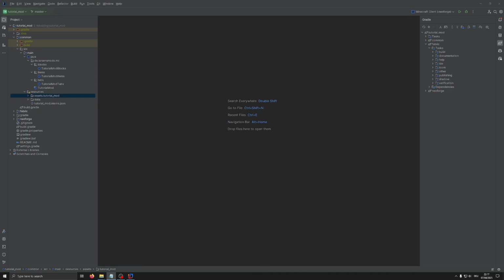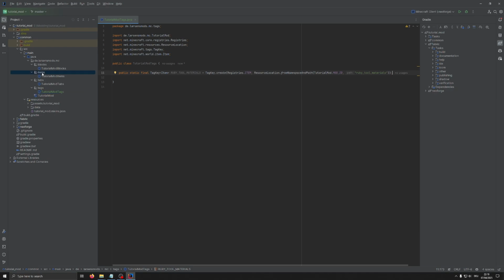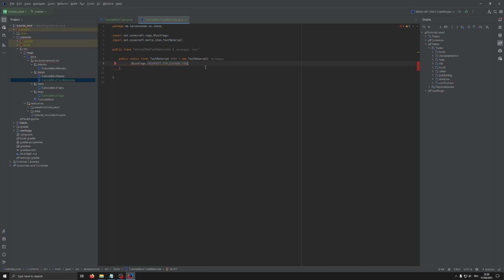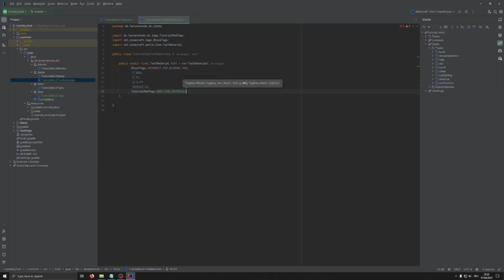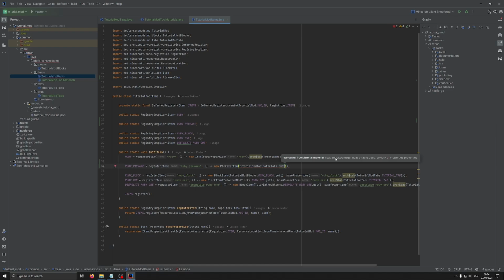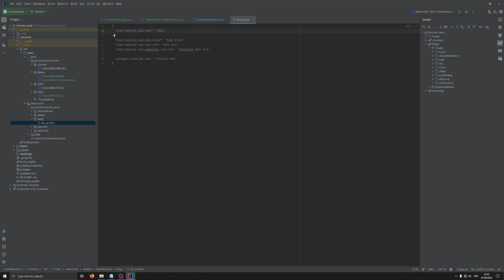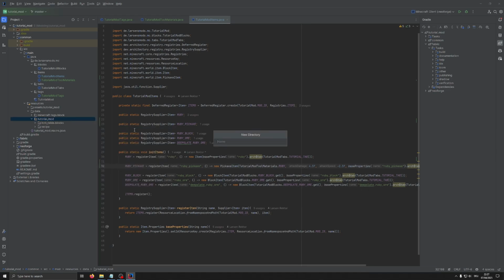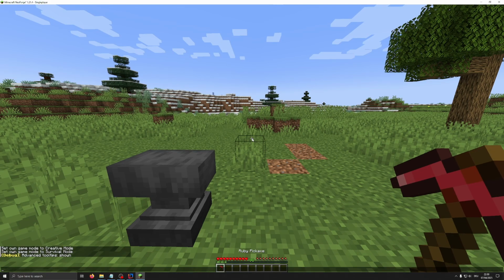Tools and Swords | Minecraft Multiplatform Modding with Architectury Tutorial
In this episode of the Architectury Multiplatform modding tutorial for Minecraft I show you how to add custom tools and tool materials.

📖Chapters📖
0:00 Introduction
0:35 Item Tag
2:12 Tool Material
5:35 Adding Tool/Sword Items
8:22 Translation, Texture & Item Definition
9:18 Model Differences
9:54 Add Ruby to the Tag
10:49 Testing in Minecraft
11:38 Conclusion